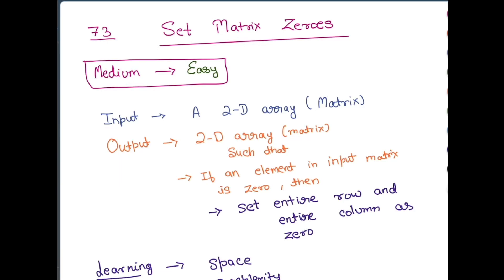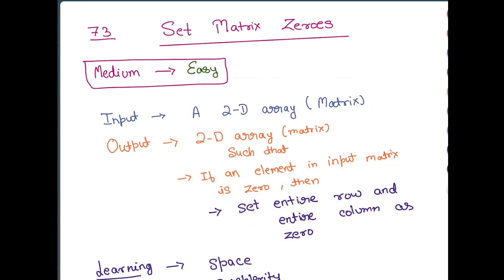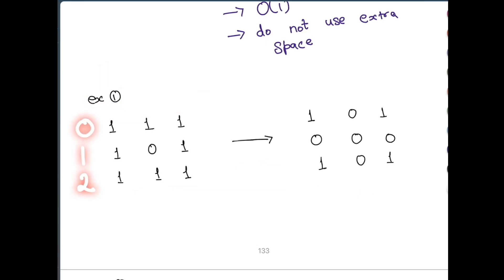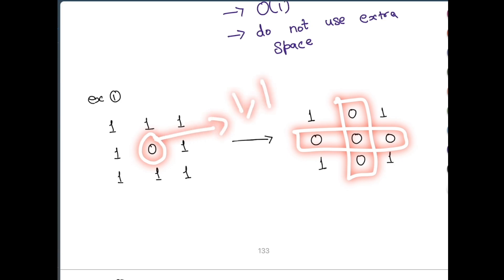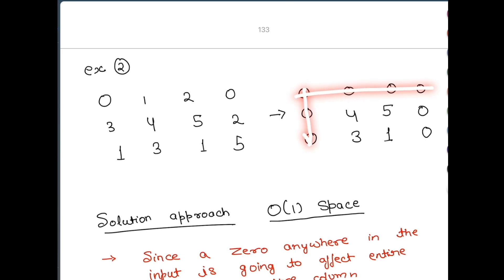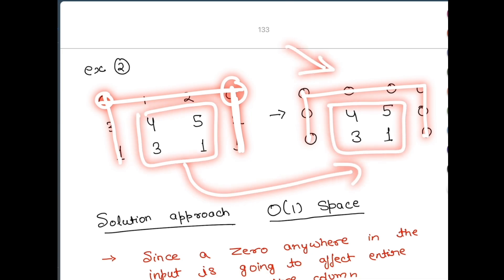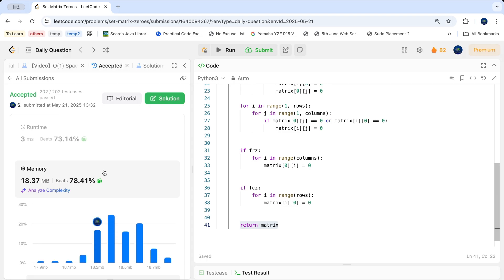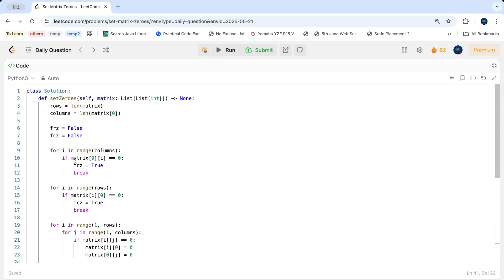Leetcode 73. Set Matrix Zeroes | O(1) Space Solution Explained! | Leetcode 73 Python Walkthrough 🔥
In this video, we solve Leetcode 73: Set Matrix Zeroes with a highly efficient in-place solution using O(1) space!

🚀 What You'll Learn:

Brute-force vs optimal approach
In-place modification of a 2D matrix
Using first row & column as markers
Space-efficient matrix manipulation

🧠 Problem Summary:
Given a matrix, if an element is 0, set its entire row and column to 0. Do it in-place with constant space.

💡 Why This Problem Matters:

Common in coding interviews
Tests your understanding of space optimization
Requires careful handling of edge cases

🔑 120 Keywords (one per line)

set matrix zeroes
leetcode 73
matrix update problem
set zeroes
in-place matrix
python matrix
matrix transformation
zeroing rows and columns
O(1) space
space optimized matrix
in-place update
marker array technique
set matrix zeroes python
matrix optimization
2D array zero
zero fill matrix
interview matrix question
python data structures
leetcode matrix
zero matrix
python in-place
matrix coding
marker flags
zero out row
zero out column
in-place zeroing
zeroing with markers
python in-place matrix
in-place array manipulation
efficient matrix update
matrix zero in place
use first row column
constant space
edge cases matrix
matrix dry run
leetcode matrix dry run
optimize matrix update
space-efficient matrix
array interview problem
matrix marker strategy
in-place matrix python
matrix zero optimization
marker row
marker column
zero propagation
zero explosion
matrix column fill
matrix row fill
dynamic matrix update
smart matrix approach
tricky matrix question
row/column marker
matrix row trick
matrix column trick
set matrix zeros trick
O(1) trick
tricky edge case
matrix handling
matrix loop
2D array loop
zero logic
first row flag
first column flag
set flags matrix
row marker
column marker
dry run walkthrough
python dry run
O(1) matrix logic
zeroing strategy
interview matrix logic
set zeros python
python loops
matrix zeroes trick
leetcode top matrix
zero update
row column check
constant memory matrix
memory optimized
set matrix solution
space efficient
interview friendly
zero propagation trick
efficient 2D array
matrix loop optimization
matrix walkthrough
matrix code explained
matrix code in python
set matrix detailed
dry run zero matrix
python best practices
2D data structure
matrix in 2D
array problems
array manipulation
matrix code style
python smart matrix
set matrix zeros clear
clear logic matrix
simple matrix logic
zero handling
data manipulation
update grid
grid update trick
update matrix
optimize grid
grid transformation
python grid
grid logic
zero flood
matrix flood
memory use
low memory matrix
leetcode grid
grid interview
matrix core problem
core interview matrix
top leetcode matrix
zero placement
row marker technique
column marker technique